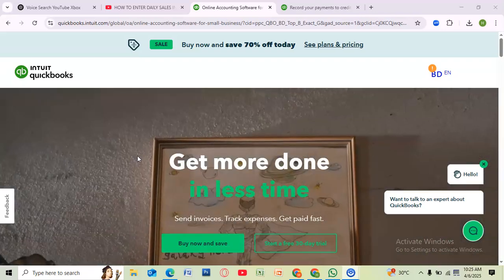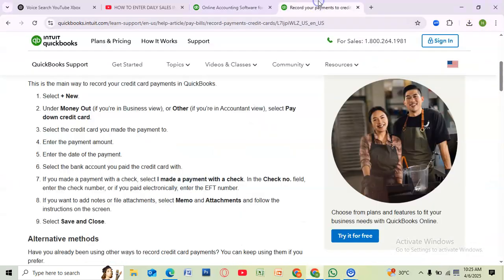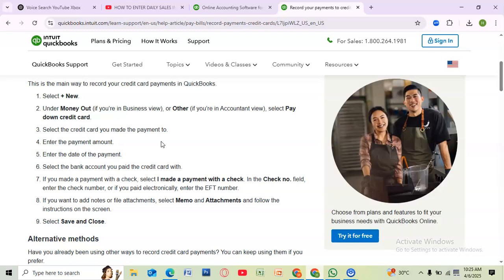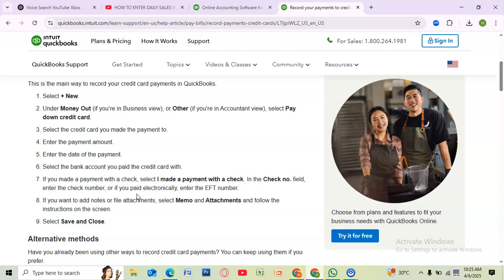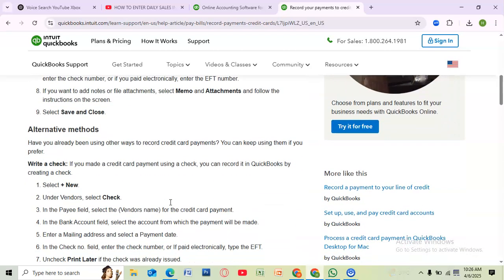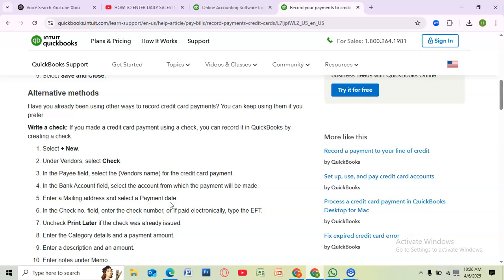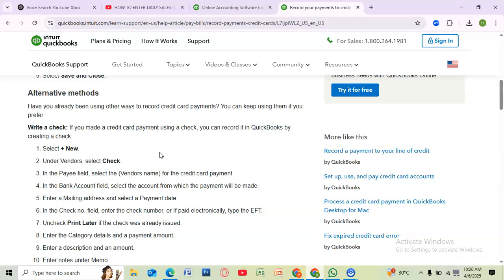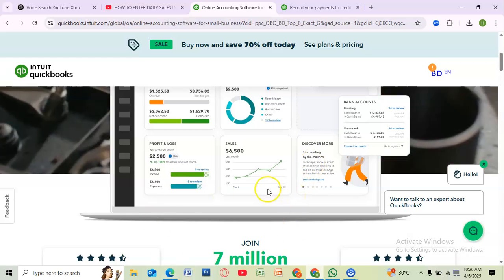HOW TO ENTER A CREDIT CARD PAYMENT IN QUICKBOOKS ONLINE 2025 (SIMPLE GUIDE)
- Find out how to enter a credit card payment in QuickBooks Online to properly track expenses and keep your balances accurate. This step-by-step tutorial shows you how to apply payments, reconcile statements, and avoid common entry errors. Perfect for small business owners and bookkeepers alike.